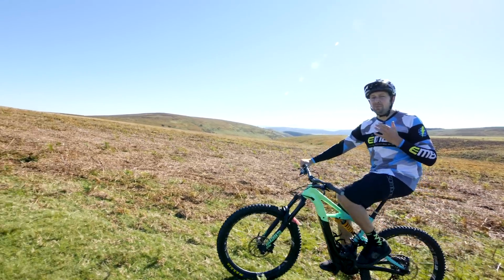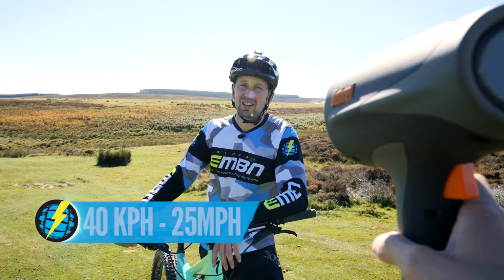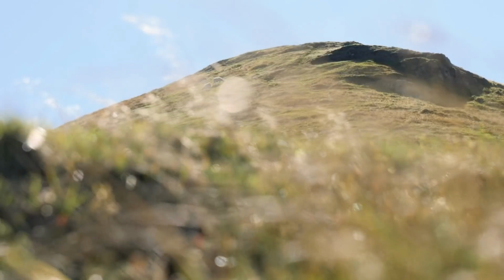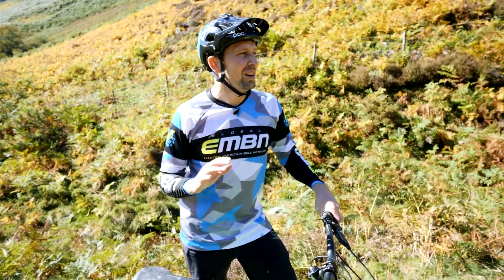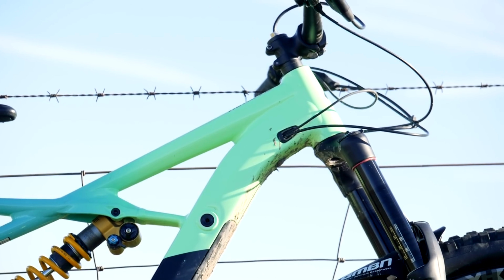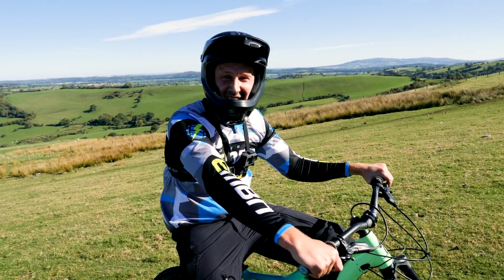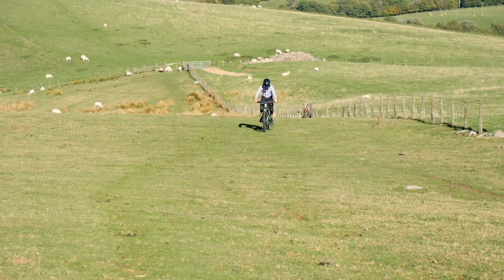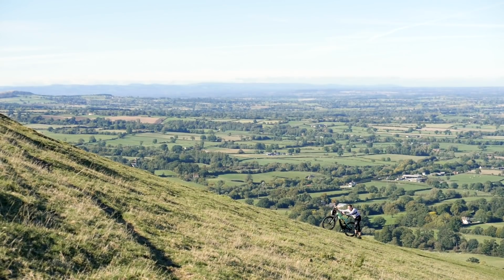100 Kph Speed Challenge | How Fast Can You Go On An E-Bike?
E-Bike motors are limited to 25kph, but we wanted to know just how fast you can push one without derestricting it. The mountain bike world speed record is an incredible 227.7 kph, with specialist equipment and kit, but could Chris Smith go faster than 100kph on a standard EMTB?

To properly test how fast you can push an E-Bike we wanted to find out just how fast it would go on a mountain bike trail, before we gave Chris some very special equipment, a speed gun and sent him up a big hill for the ultimate test.

If you'd like to contribute captions and video info in your language, here's the link 👍

The know-how…
The skills…
The tech…
The inspiration…